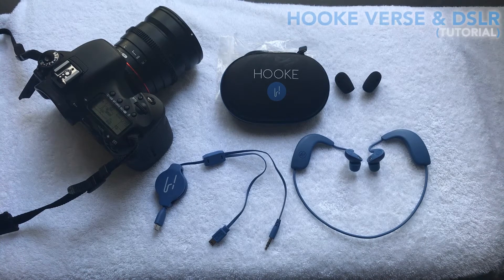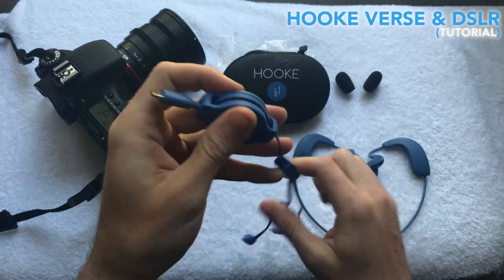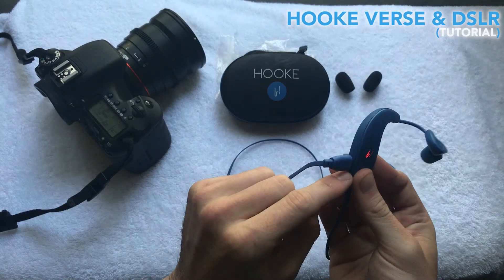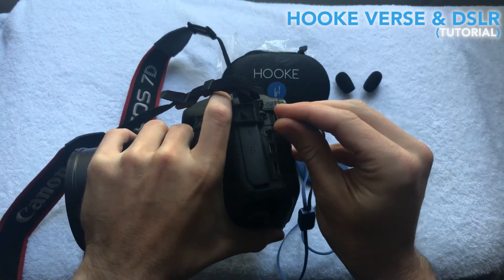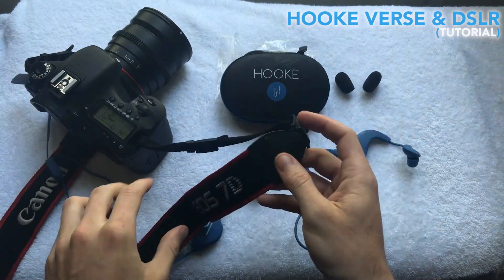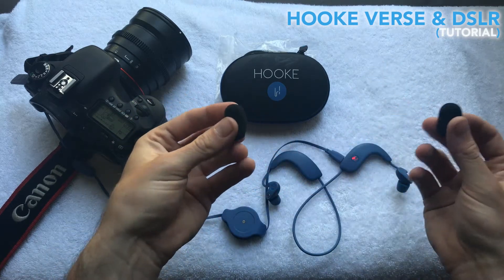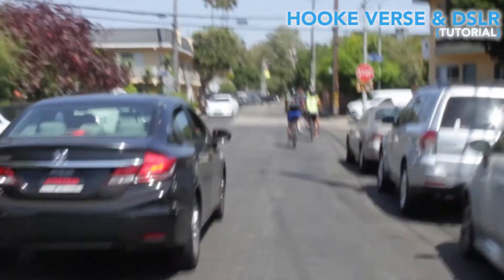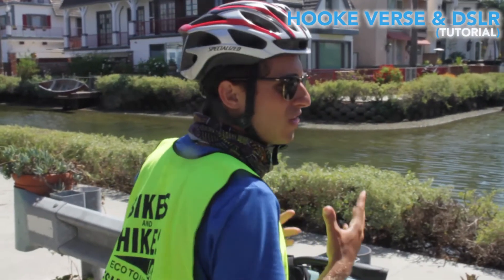How To Record Binaural 3D Audio On A DSLR Camera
This is how to record binaural 3d audio to a DSLR Camera

Hear More Recorded with Hooke Verse by Hooke Audio, wireless headphones with built in binaural microphones that record mobile 3D audio and can be played back on any device.